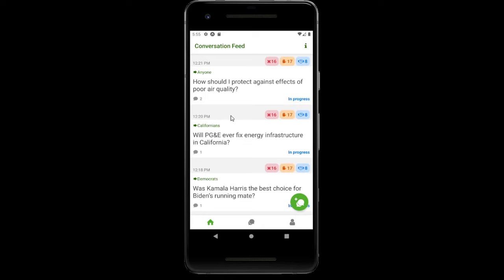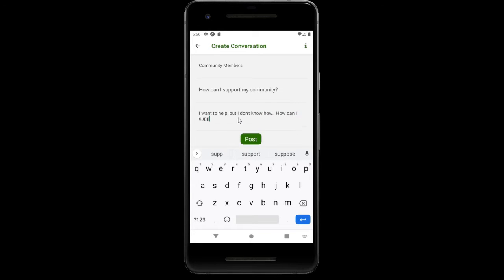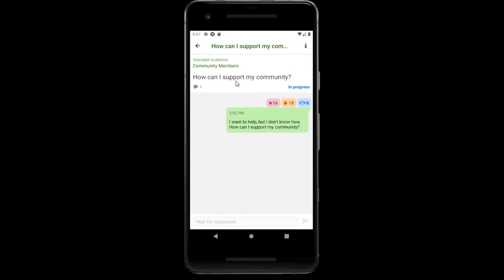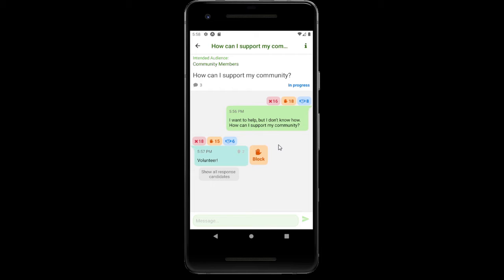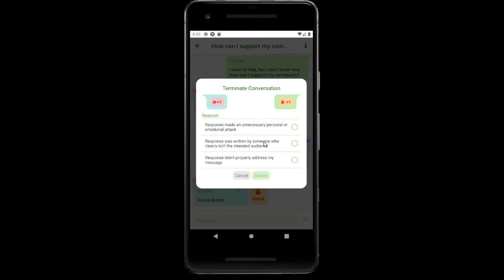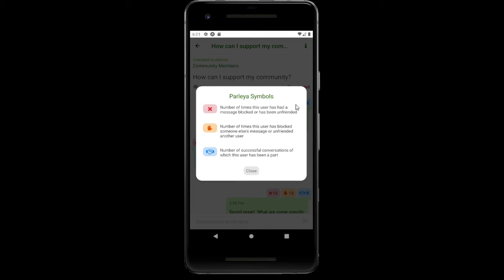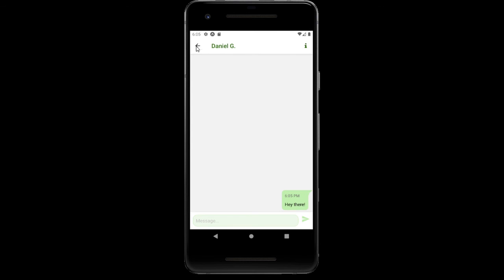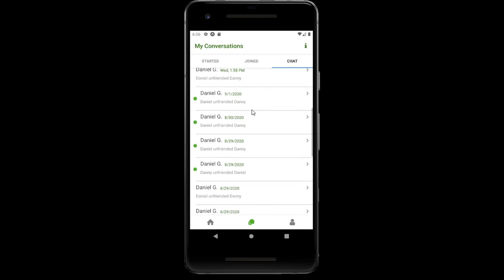Parleya Demonstration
Parleya is a social media platform that incentivizes healthy conversation about traditionally controversial or polarizing topics.

In this video, I give a basic demonstration of Parleya, and its functionalities.